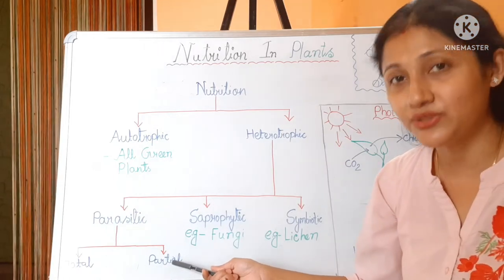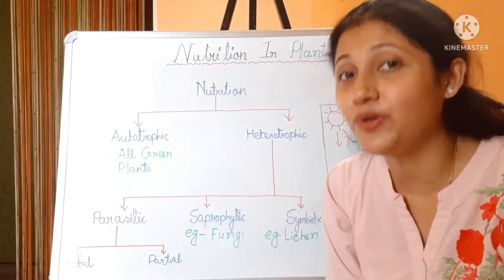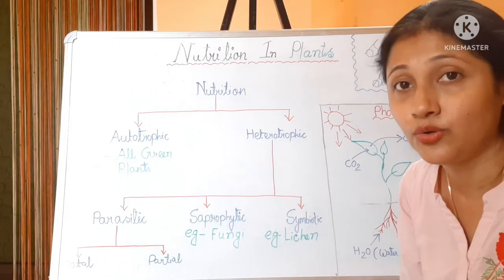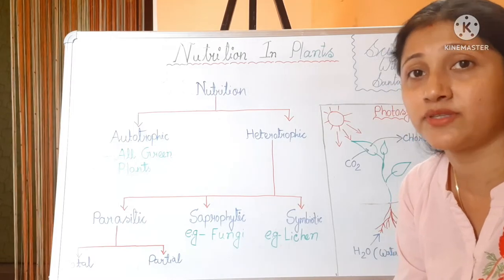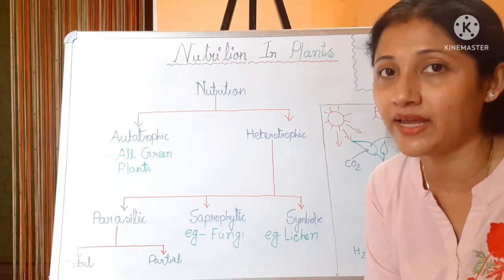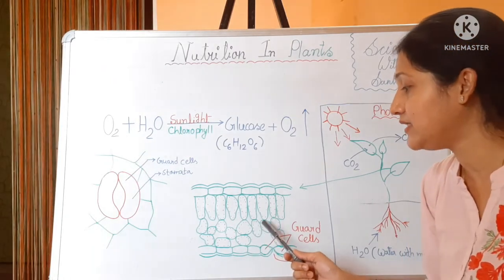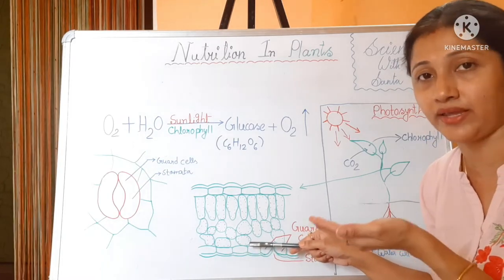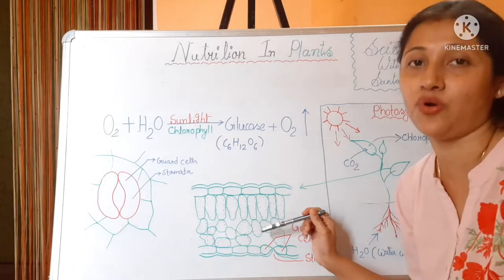Class 7 CH- Nutrition In Plants (Autotrophic Nutrition)